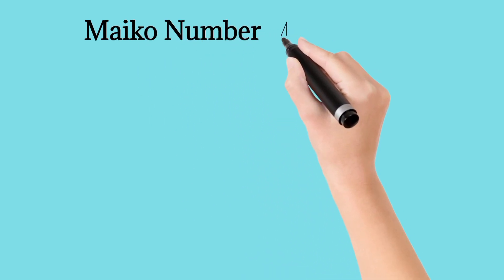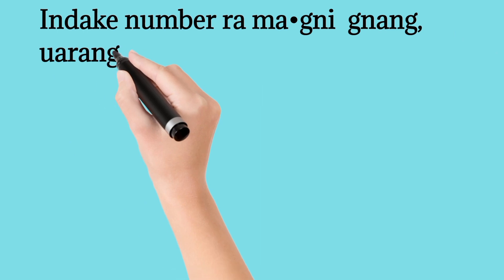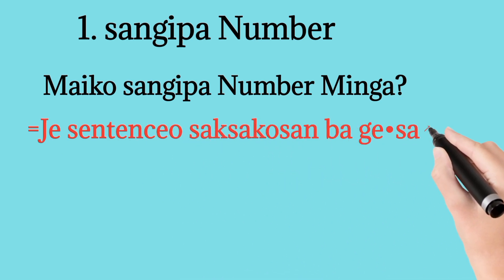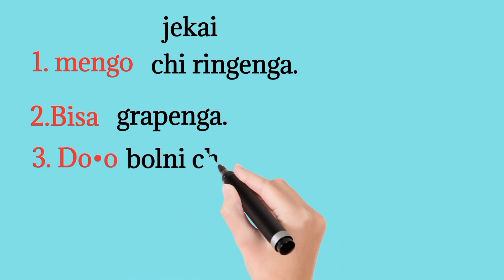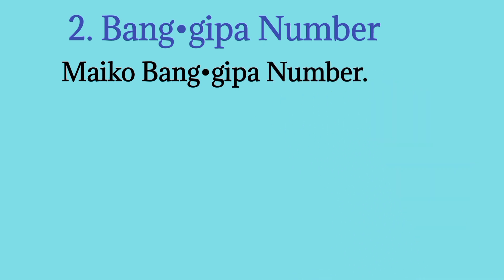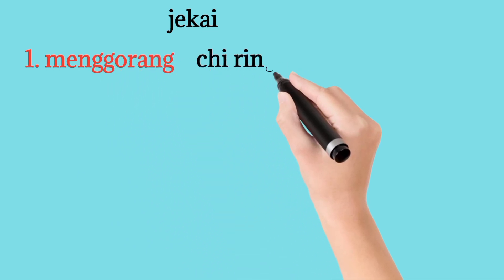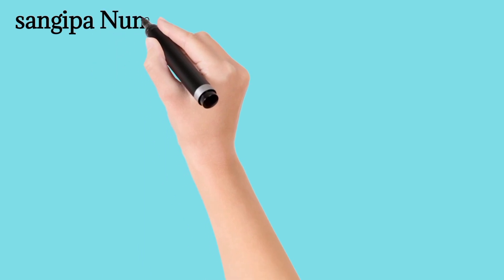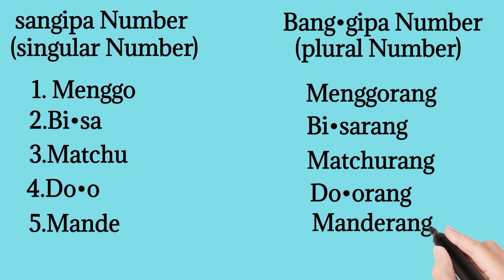A•chik grammar||Number|| aro uni ma•arang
Number aro uni ma•arangni gimin altue skie ra•ani. Ian chadambe  poraiengipa sakantian altue skie rana ia videoko tariaha.Indake nasongna ia angni skie onani nasongna dakchakani ongode Nasimang ia chennelna dakchakbo ripengrang. Indake sakantikon mitela.